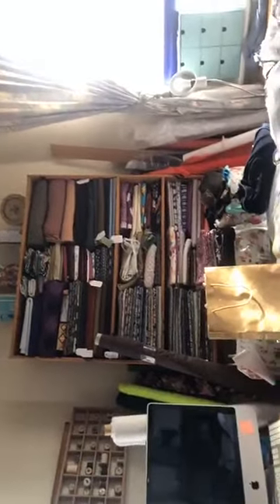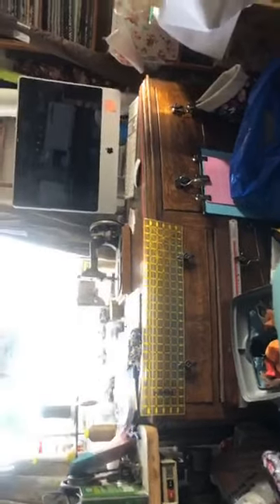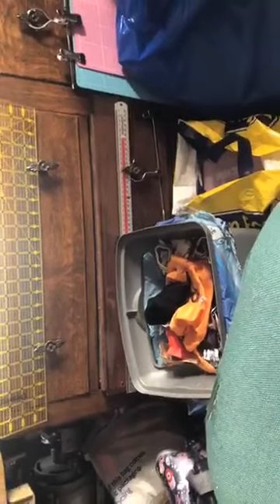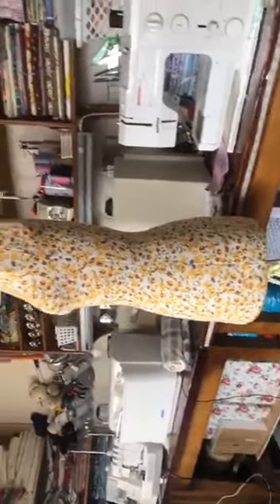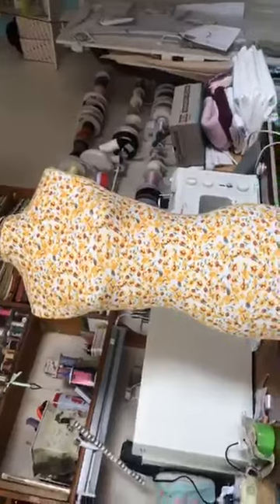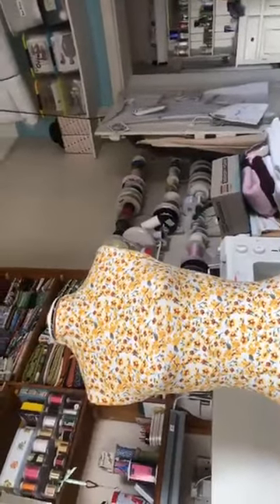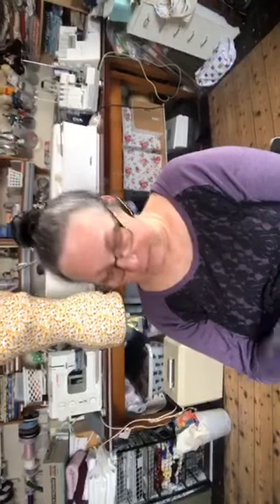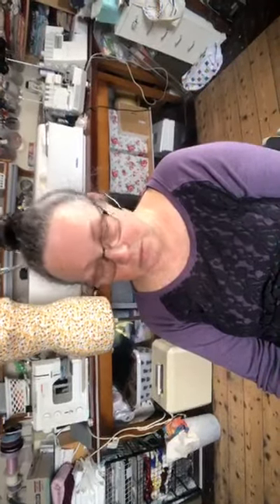Hesketh Emporium Day 1a in Isolation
During the Covid-19 isolation of 2020, I decided to stay in touch with my sewing group by sending updates and also have some live video calls.  This is episode 1a.